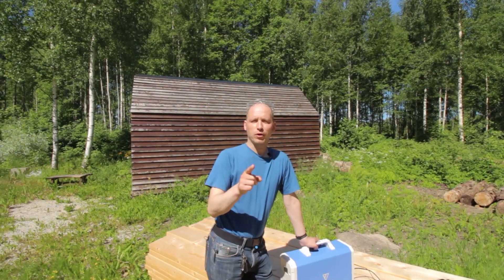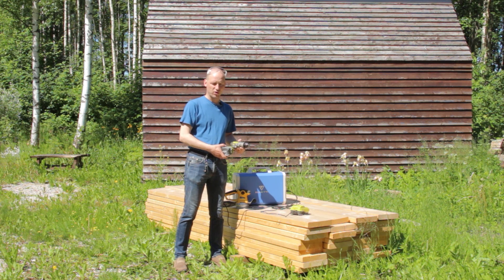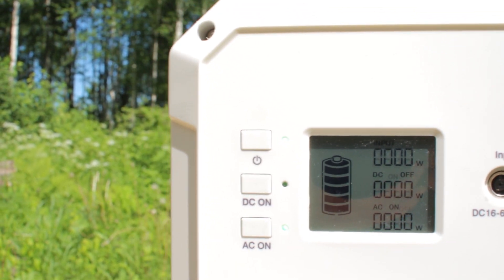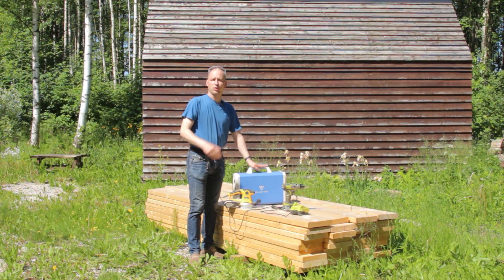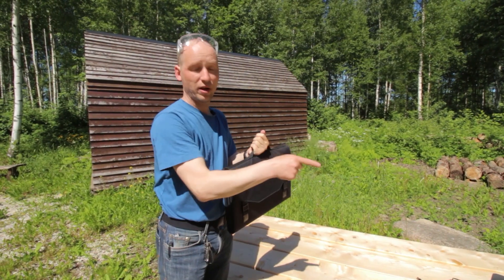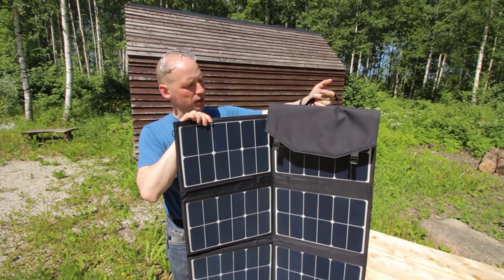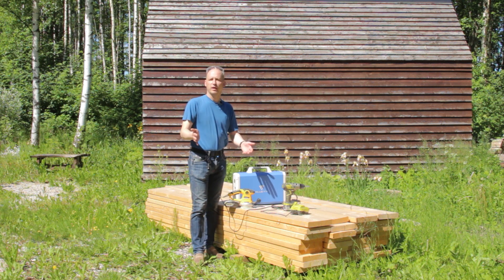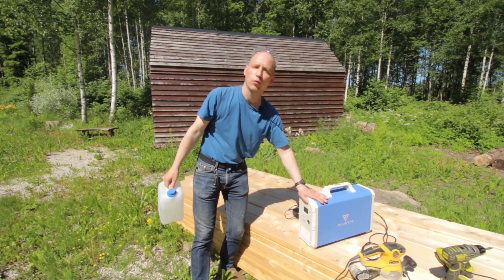Off-grid with a Battery Bank?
Have you ever thought you can carry electricity with you the same way you carry your water on a trip?

If you have a cabin in the woods and you go there just for a weekend, you can now bring there enough power to make your stay more comfortable!